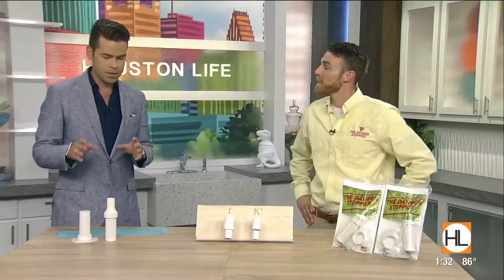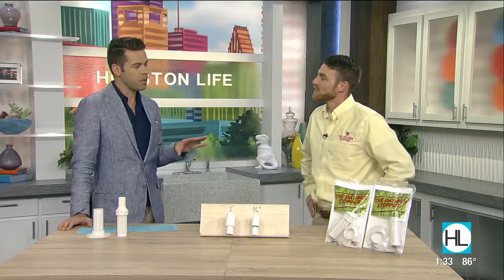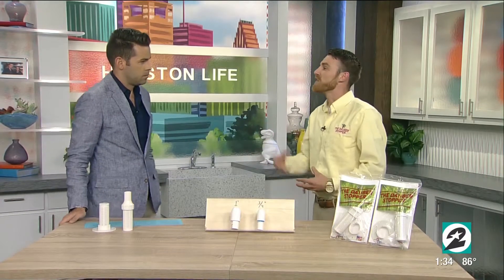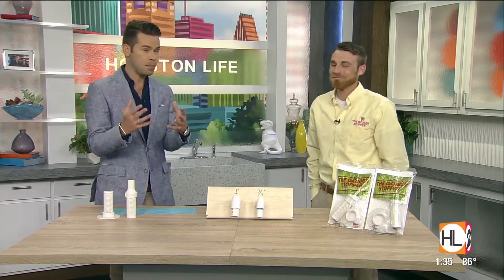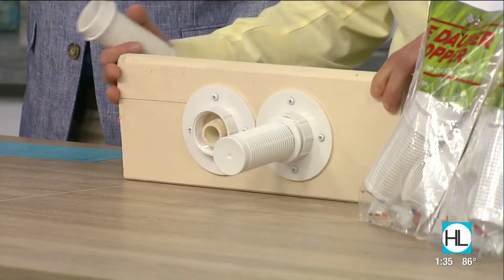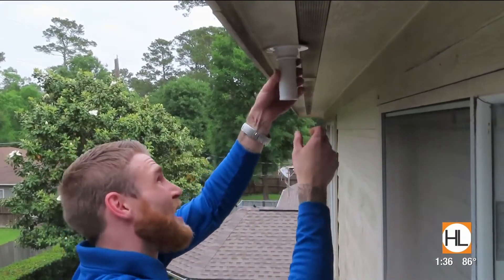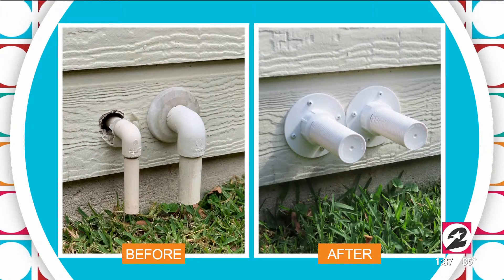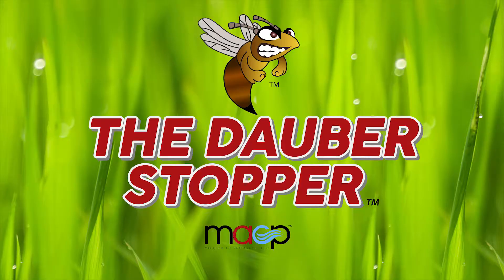ACE HARDWARE LOOP